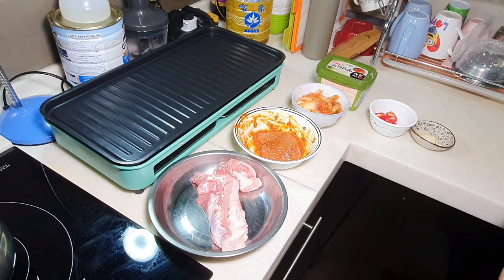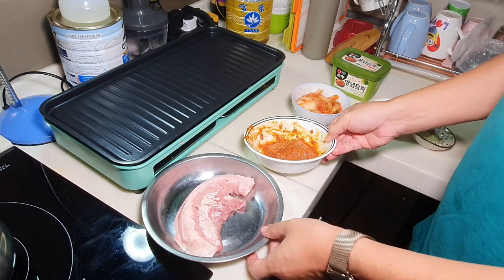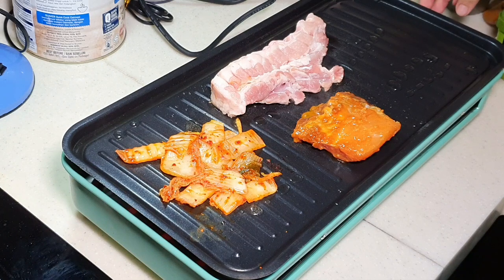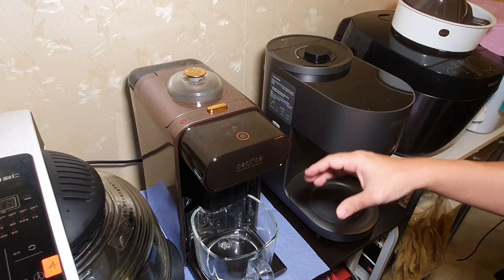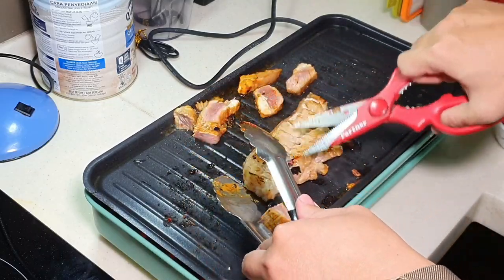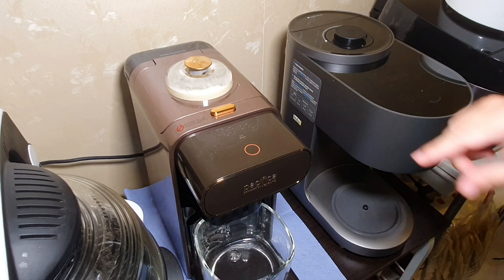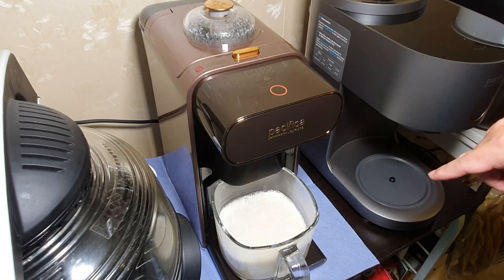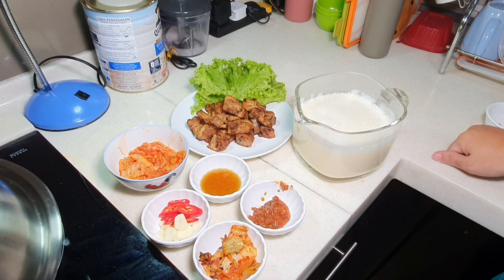Korean BBQ at home with homemade soy bean milk using The Vortex from Pacifica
Or you can buy at a special bundle price of both Forge and Vortex by clicking below:

For info on the Pacifica:
THE FORGE
Award-winning, revolutionary cookware, at home in your kitchen

THE VORTEX
Time-saving, easy-to-use, revolutionary cookware